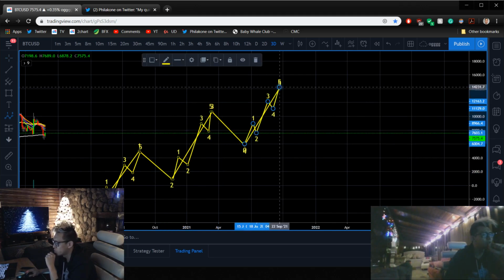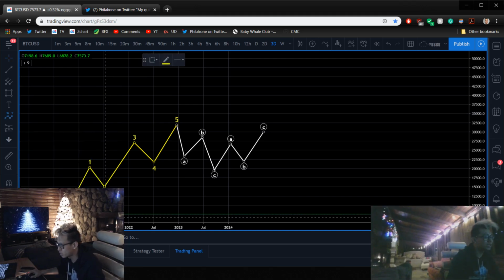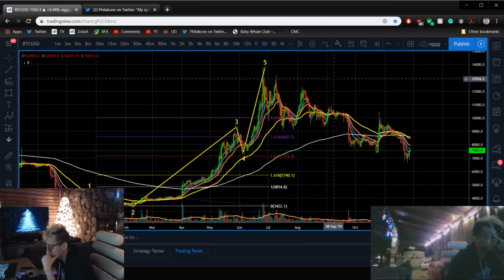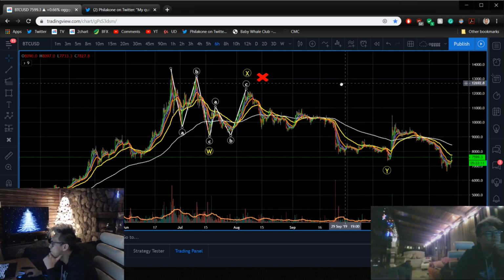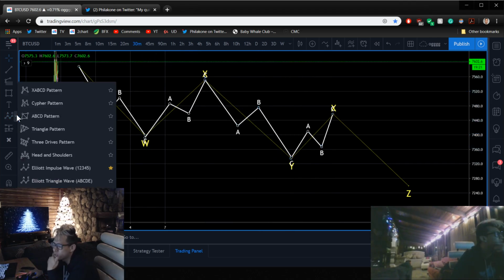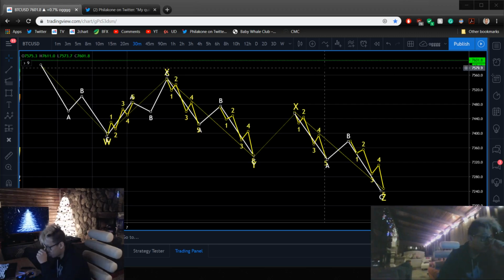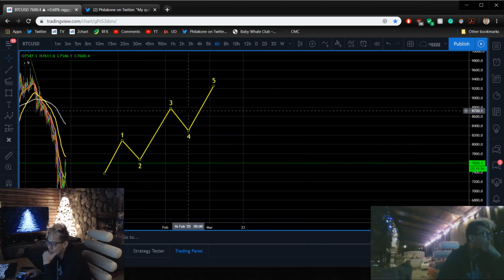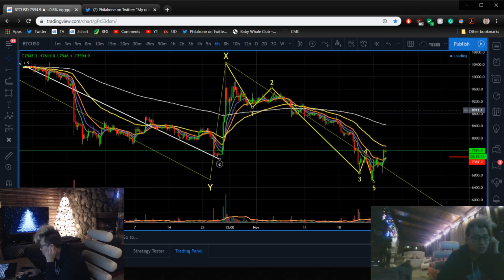Nov 27th Evening Bitcoin Elliot Wave Theory Analysis - What does the WXYXZ Say?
All coupons are officially sold out on Udemy for my courses and no more will be available until December. Though if you're still interested in the deal for $180 for all 3 courses, I'll provide a hard copy. After 2019, only those that have access to it will have access to it and no new students will be taken in.

I offer 3 courses that can catalyze your learning. I've amassed a following due to my consistent track record, profits, and ability to teach. Please consider taking them.

It shows my trading style with intermediate to advanced strategies you've seen me use while live trading. It also has a high emphasis on trading psychology.